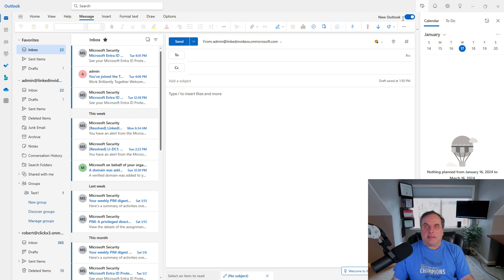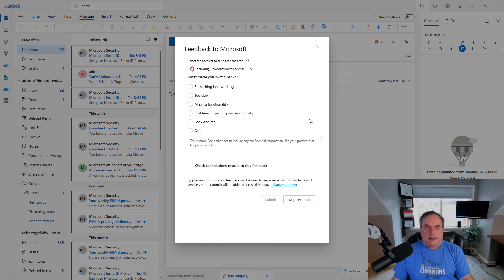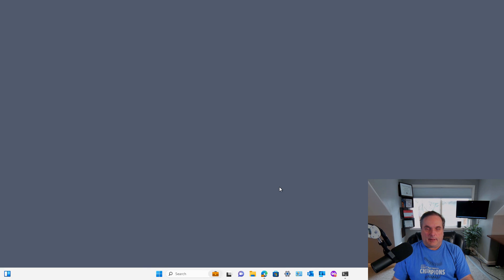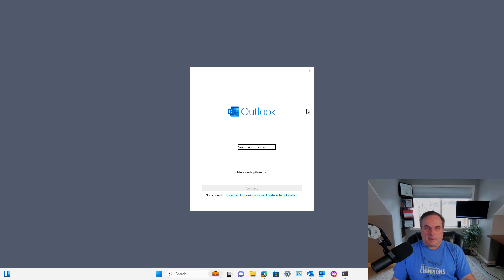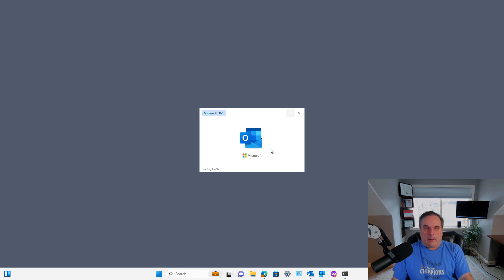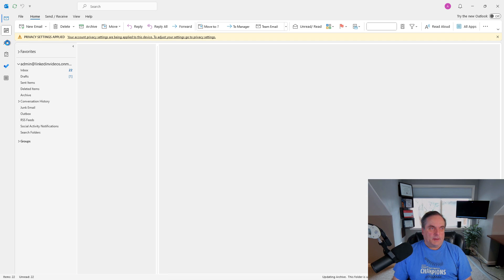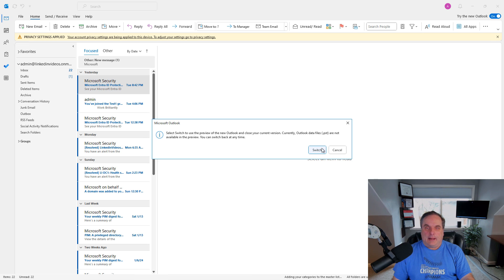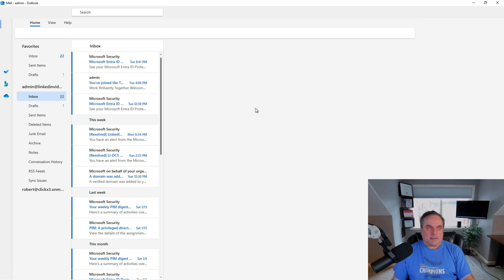How to Revert Back to the Original Outlook from New Outlook 365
Professor Robert McMillen shows you how to revert back to the original version of Outlook from the new web version.
For those of you who are missing the switch back bvutton, try this advice from Microsoft:
To get back to classic Outlook for Windows

Every time you try to launch classic Outlook for Windows you'll be redirected to the new Outlook for Windows preview. You can go back to classic Outlook for Windows by selecting the toggle in the new Outlook for Windows app.

If for some reason you don’t see a toggle in the new Outlook for Windows, try these troubleshooting steps:

Make sure you try to launch classic Outlook for Windows from the Windows Start Menu, not the new Outlook for Windows. The new Outlook for Windows has a “New” tag on its app icon. For classic Outlook, select the icon without a “New” tag.

From the Windows Start Menu, type “Registry Editor” in the search box and select the Registry Editor app.

Navigate to the following path: Computer\HKEY_CURRENT_USER\Software\Microsoft\Office\16.0\Outlook\Preferences

Scroll to the bottom of the list to and double click on UseNewOutlook.

Enter 0 in the Value Data field.

Attempt to launch classic Outlook for Windows from the Windows Start Menu.